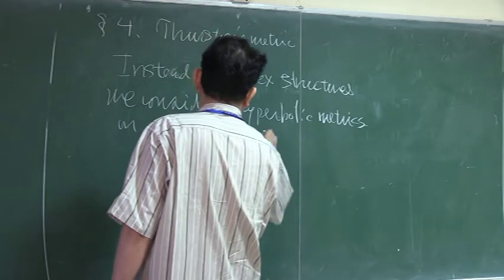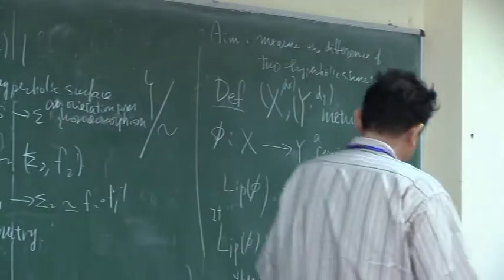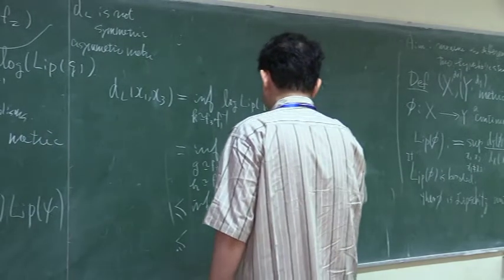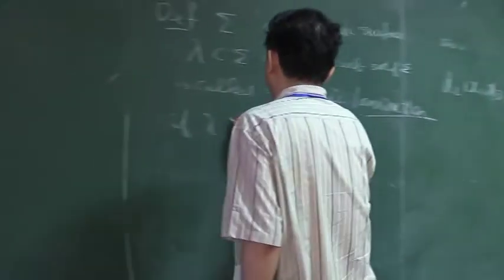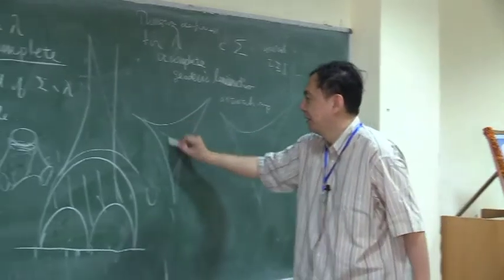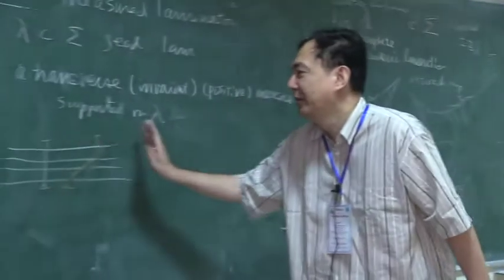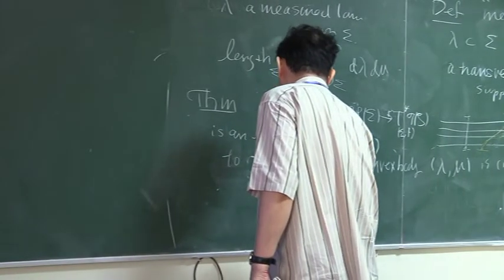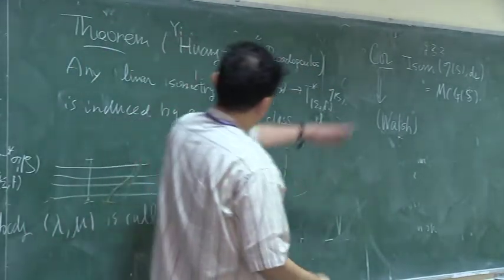Prof. Kenichi OHSHIKA, CIMPA School on Finsler Geometry and Applications, Lecture-5